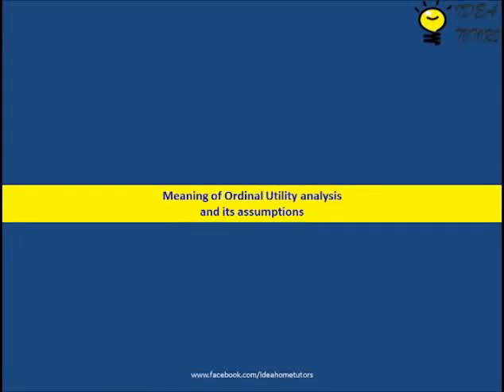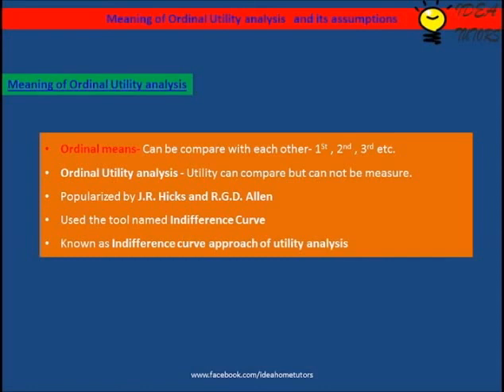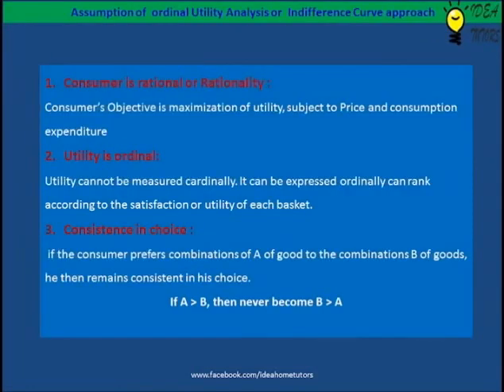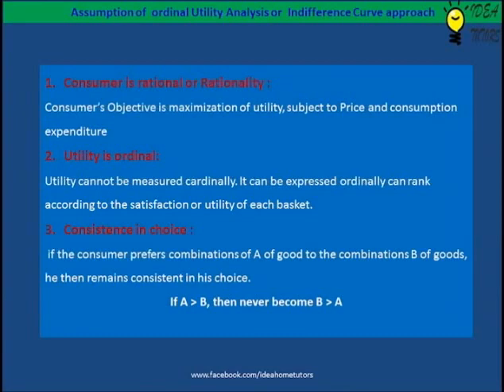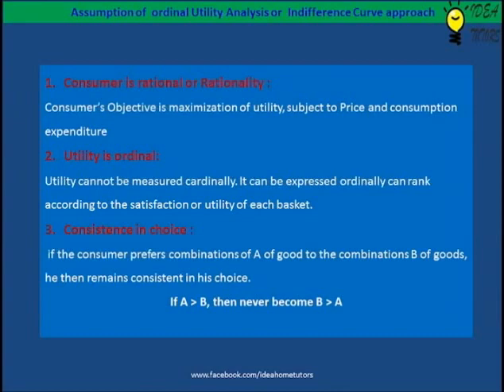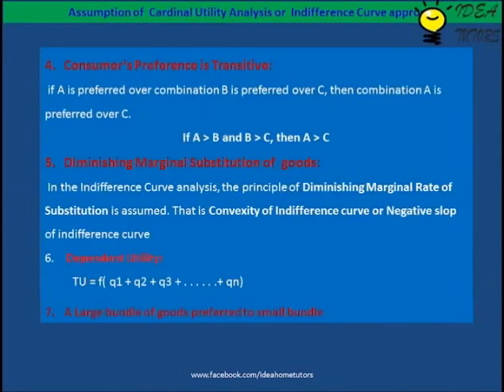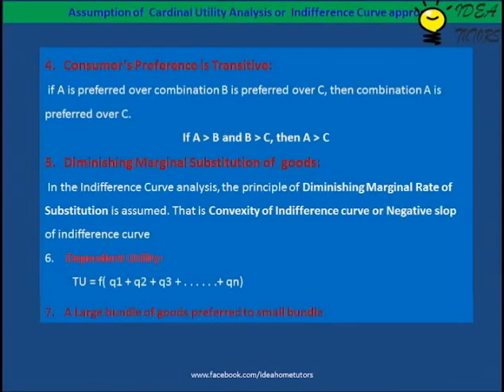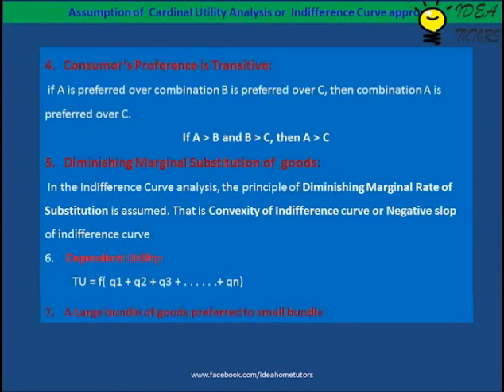ordinal utility theory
what is ordinal utility theory/

who gave ordinal utility theory?

what are the assumptions of the ordinal utility theory?

hello ,and welcome to idea tutrors online videos, today we are going to discuss some importan points,on, Meaning of Ordinal Utility analysis ,
and its assumptions

Ordinal means some thing that Can be compare or, ranked or can be arranged into an order, like first second third etc.
Ordinal Utility analysis implies, Utility can compare but can not be measured.
Popularized by J R Hicks and R G D Allen
they Used the tool named Indifference Curve
that is why it is also Known as Indifference curve approach of utility analysis

now , lets discuss,Assumption of  ordinal Utility Analysis or  Indifference Curve approach
Consumer is rational or Rationality :
the assumption of rationality means that Consumer’s Objective is maximization of utility, subject to Price and consumption expenditure
Utility is ordinal:
Utility cannot be measured cardinally. It can be expressed ordinally can rank according to the satisfaction or utility of each basket.
Consistence in choice :
 if the consumer prefers combinations of A of good to the combinations B of goods, he then remains consistent in his choice.
If A is preffered over B, then never become B is preffered over A, this means consumers choice is consistence.Consumer’s Preference is Transitive:
 if A is preferred over combination B is preferred over C, then combination A is preferred over C.
it can never be the case that c will be preffered over a, if that happens then the preference is not transitive
Diminishing Marginal Substitution of  goods:
 In the Indifference Curve analysis, the principle of Diminishing Marginal Rate of Substitution is assumed. That is Convexity of Indifference curve or Negative slope of indifference curve
 Dependent Utility:
 T U = ( q1 + q2 + q3 upto qn)

this means that total utility depends on units consumed

A Large bundle of goods preferred to small bundle this means, that the consumer has monotonic preference , that means more is better